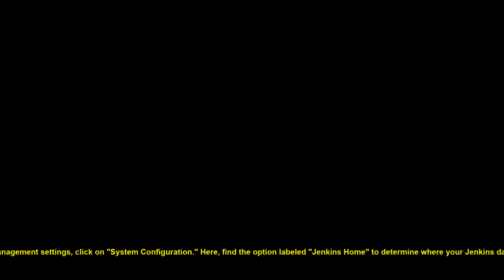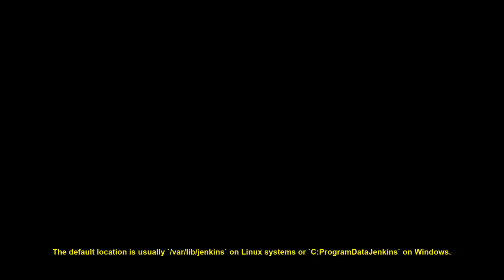How to backup Jenkins job configurations and build history - Quick Tutorial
In this quick tutorial, we’ll guide you through the essential steps to backup your Jenkins job configurations and build history effectively. Whether you're a beginner or an experienced Jenkins user, ensuring that your data is secure is crucial for seamless continuous integration and delivery. Discover tips and best practices for creating reliable backups, restoring your settings, and maintaining your Jenkins environment. Don’t risk losing your hard work—watch now to learn how to protect your Jenkins projects!